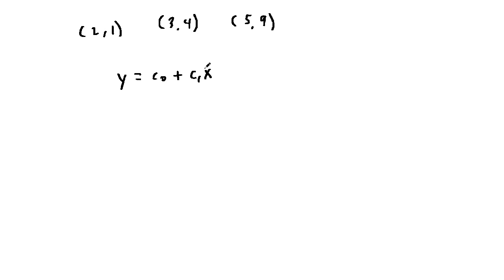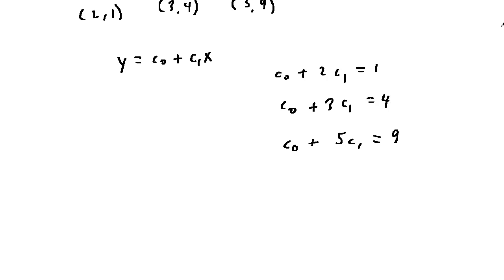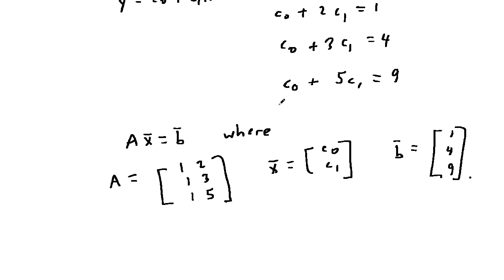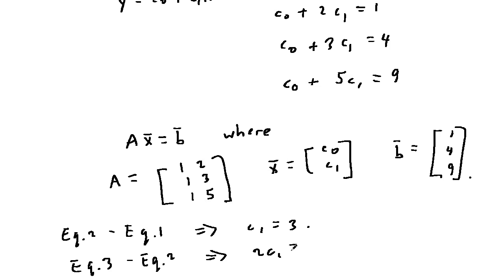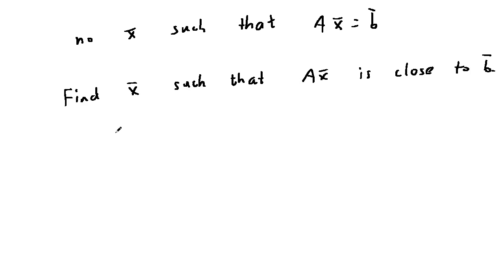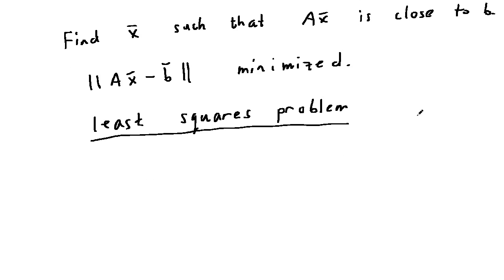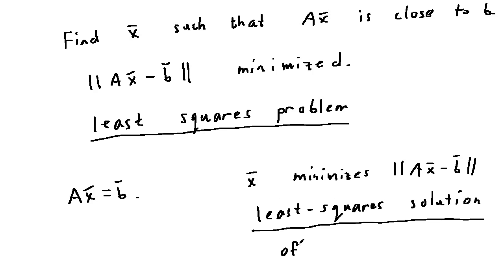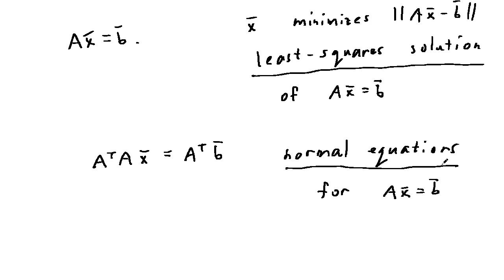Least Squares Problems